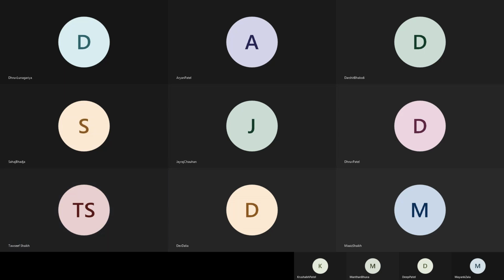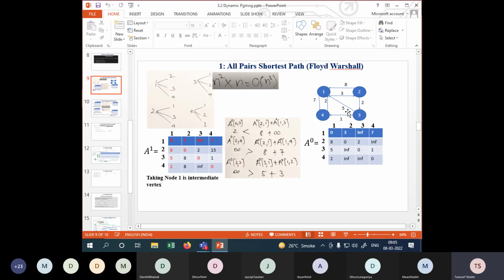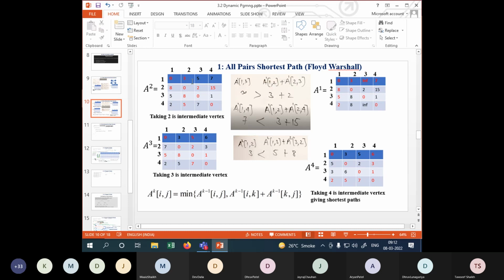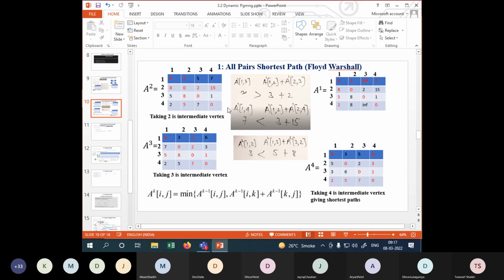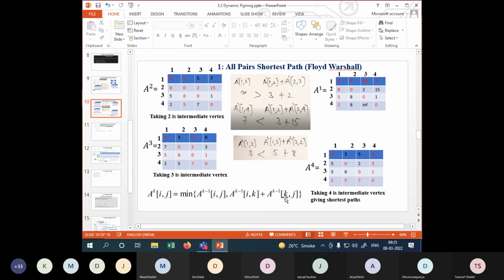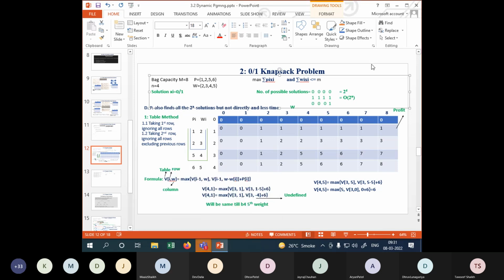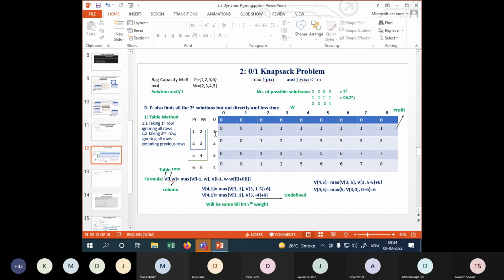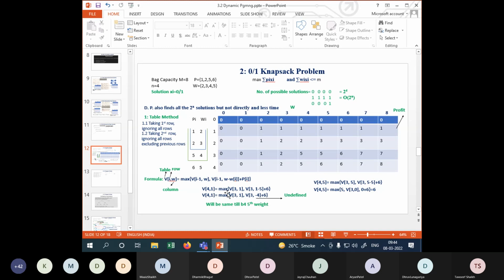4.2 Dynamic Programming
Dynamic Programming, All Pairs Shortest Path Algo (Floyd Warshall), 0/1 Integer Knapsack Algorithm